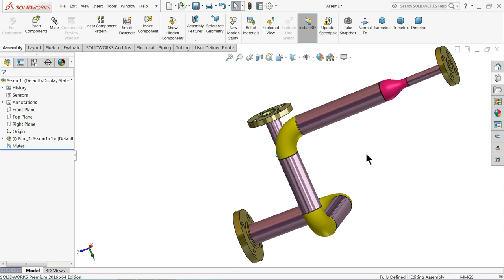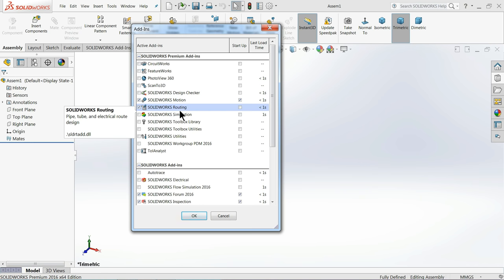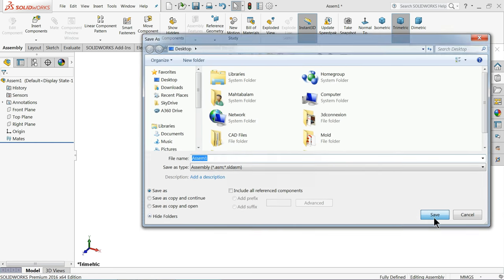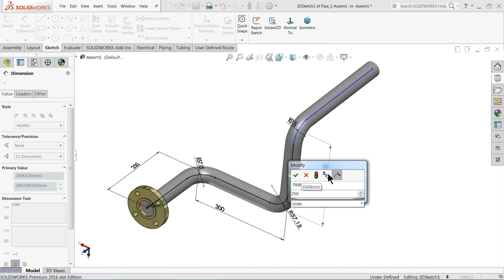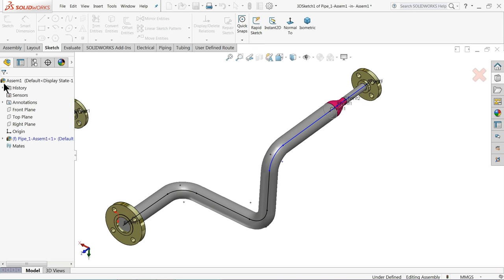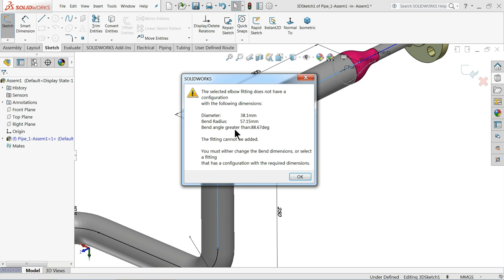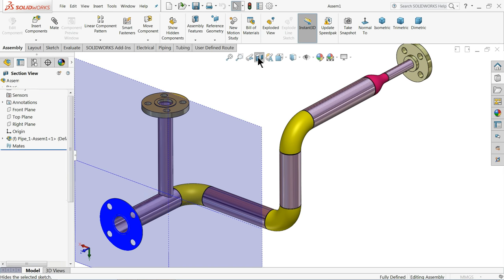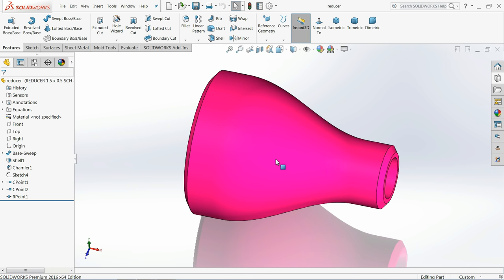Solidworks Pipe Routing Tutorial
Learn here how to create Pipe Assembly with the help of Solidworks Routing tools (Design Library), Routing tools make it easier to create pipe line such easy ways, we can Automatically select the pipe,valve,tank,electrical line, & many more options,

AMAZON INDIA

3Dconnexion 3DX-700028 SpaceNavigator 3D Mouse

3Dconnexion 3DX-700043 SpaceMouse Wireless

SOLIDWORKS BOOKS
AMAZON INDIA